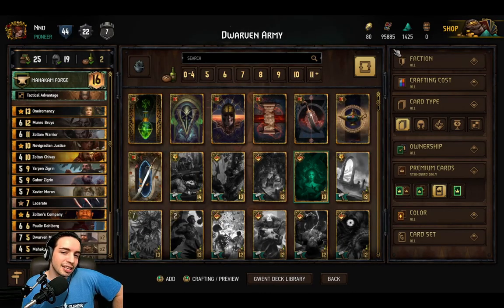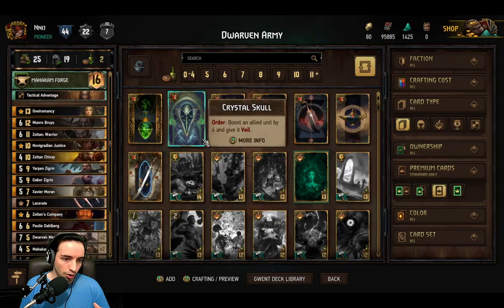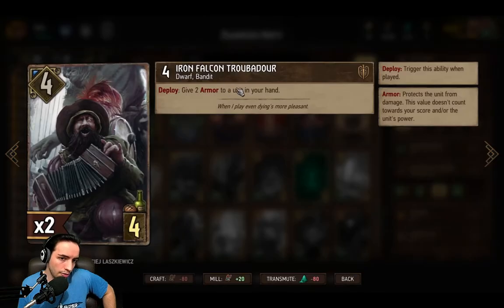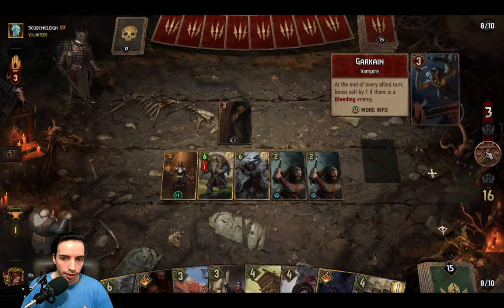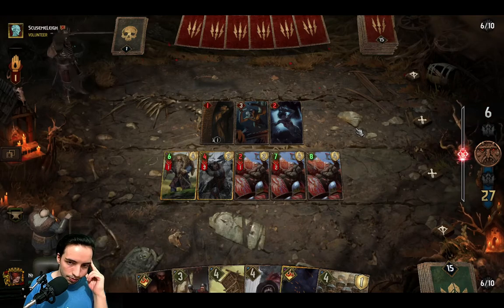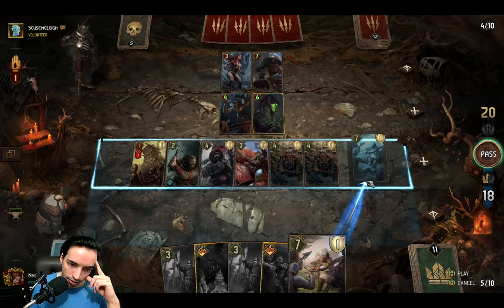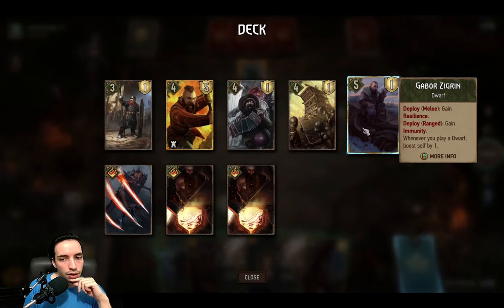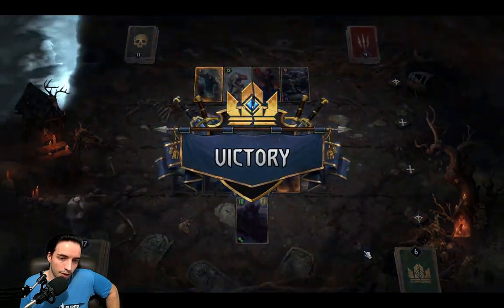Dwarven Army! - Mahakam Forge Deck - Gwent Gameplay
0:00 - Intro / Deck Explanation
7:57 - VS Monsters Bleed
21:01 - Outro

A complete beginners guide to Gwent. Gwent guide for mobile release. Gwent Guide. Gwent Tutorial. This video covers tips and tricks for Gwent, The best way to Dwarf in Gwent, what are the best cards for Dwarf decks. How to get started in Gwent. What deck to get first in Gwent. Best way to learn Gwent. Dwarf Deck. Gabor Zigrin. Yarpen Zigrin. Zoltan. Xavier Moran.
Munro Bruys. Paulie Dahlberg.